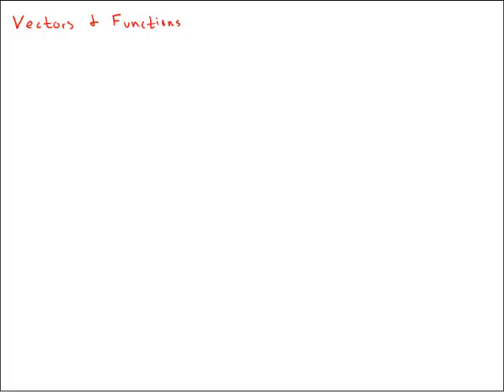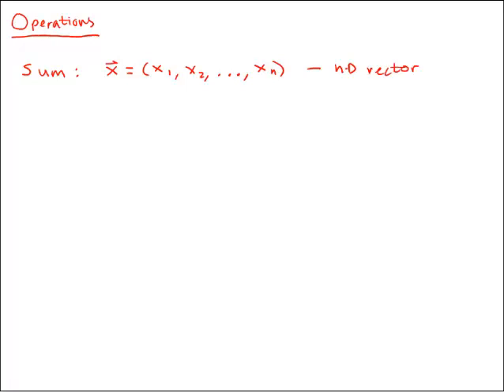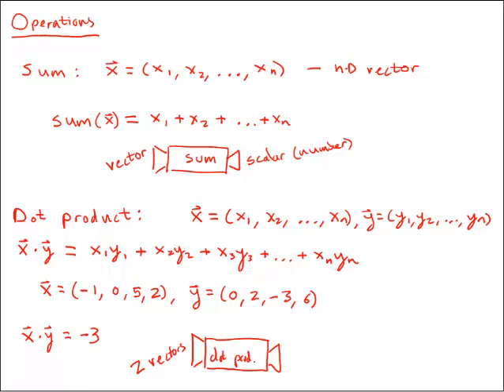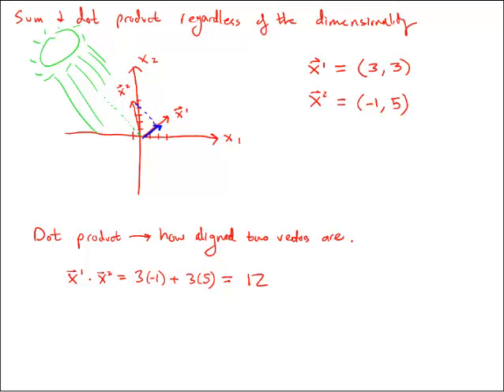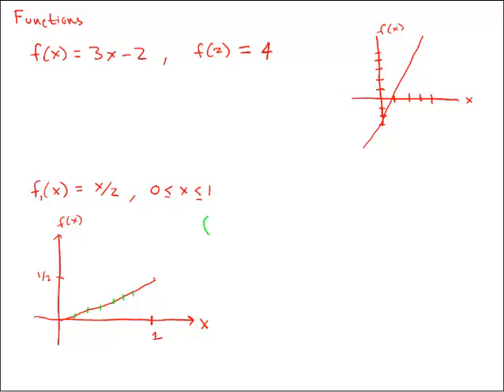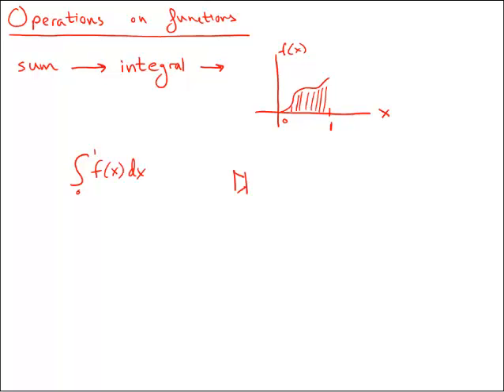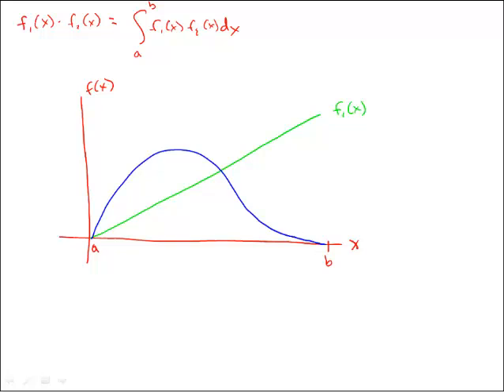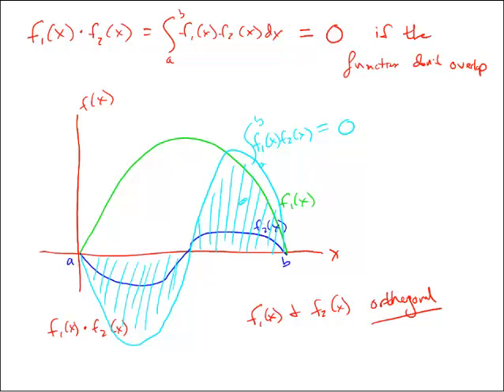functions are vectors